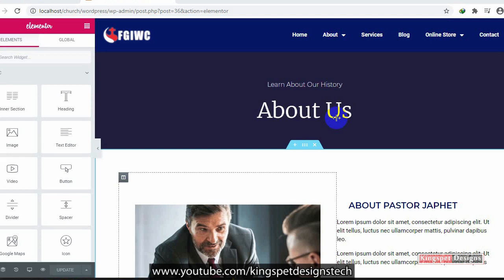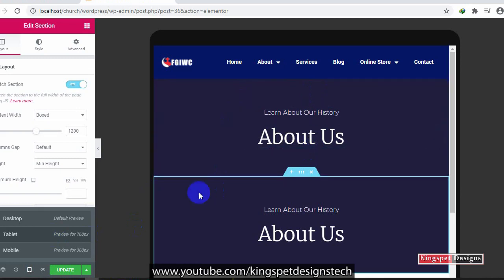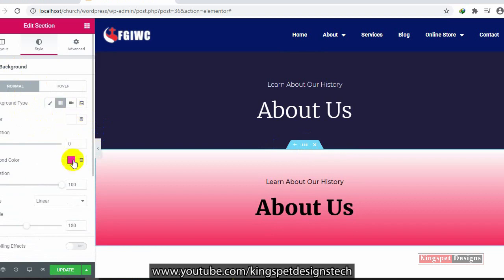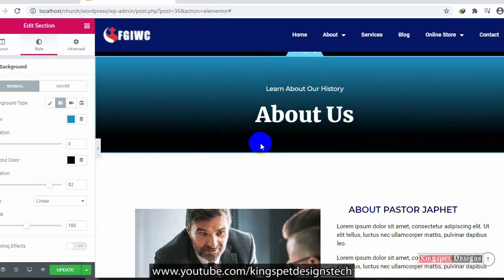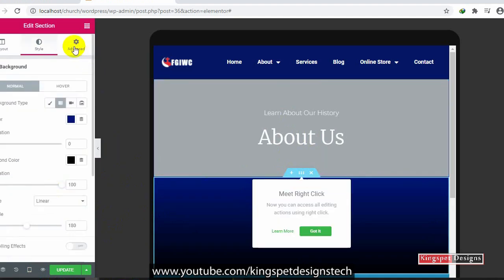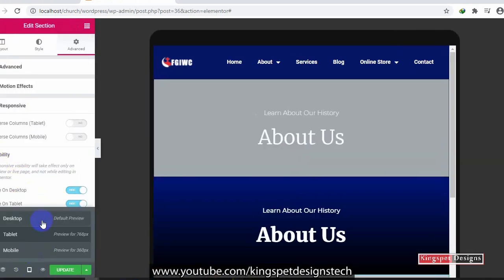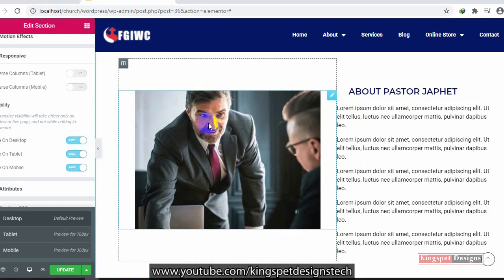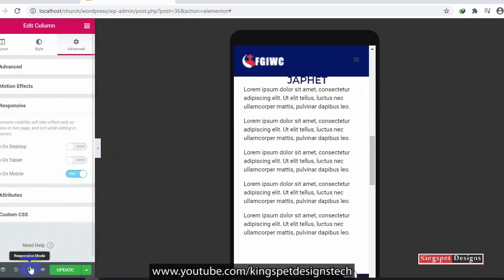How to Create a Different Responsive Layer or Template for every Device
By: KingspetDesigns

How To Make a WordPress Website On a Localhost 2020: This is a step by step tutorial on how to create or design a WordPress Website on a localhost using Xampp in Windows 10 2020.